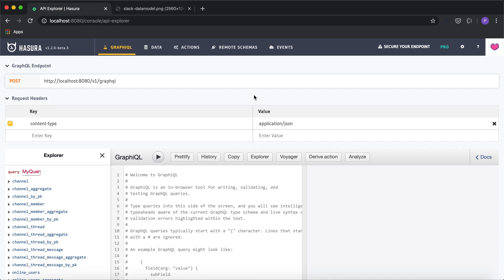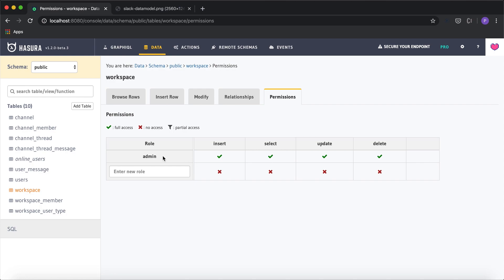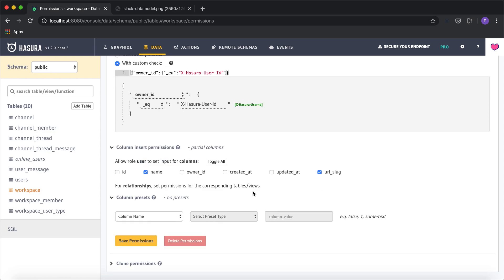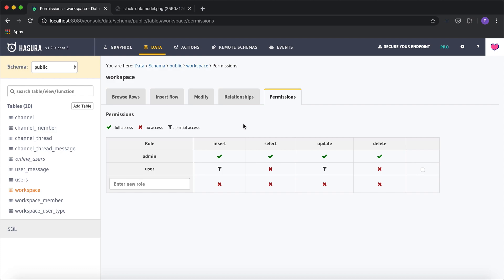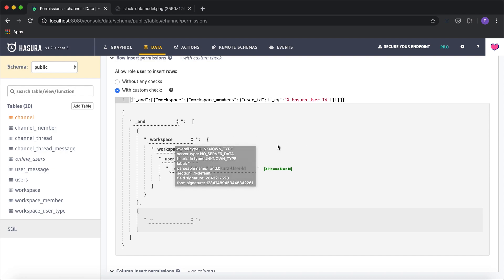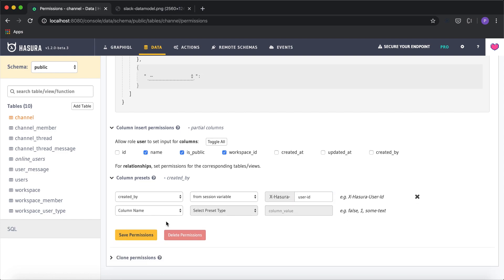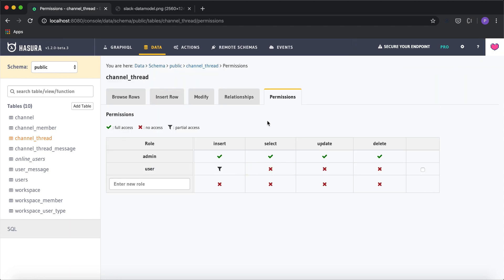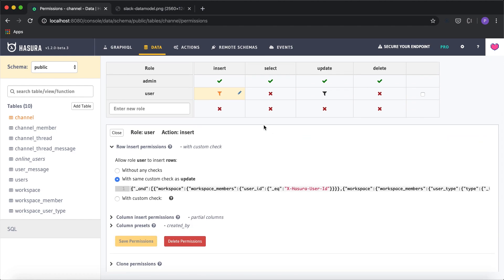Data Validation using Hasura's Role Based Permission System (Slack Clone)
In this example, learn how to perform input data validations using Hasura's role-based permission system.

- Declarative permissions
- Traverse through relationships to check for conditions